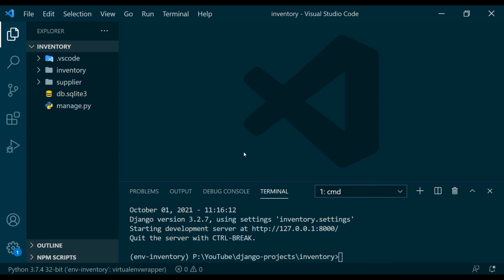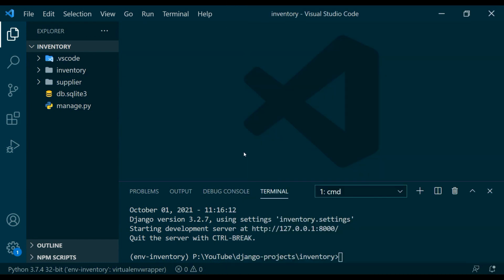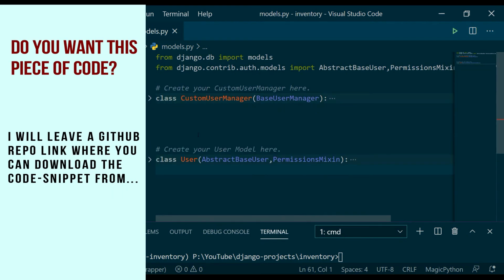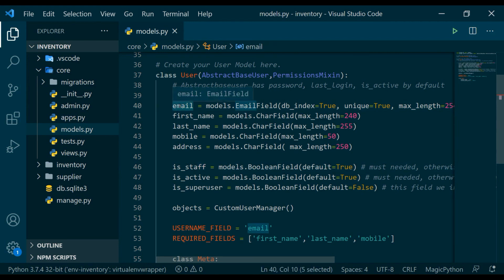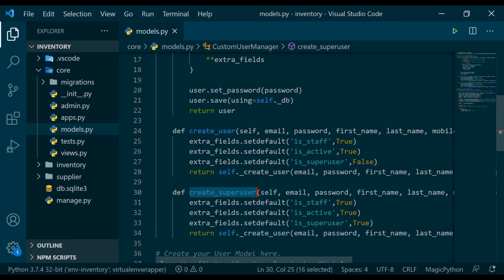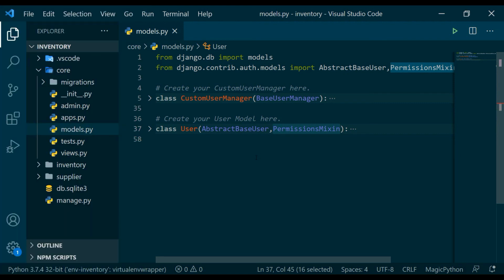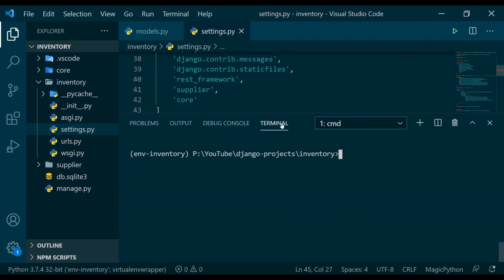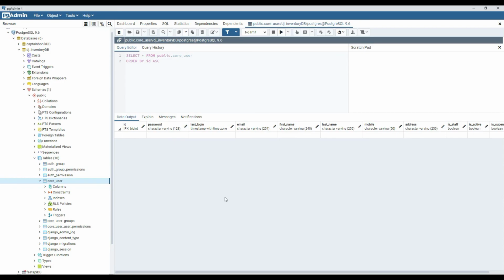Custom User Model in DRF | Django Rest Framework Tutorial For Beginners | Code Aura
In this video, we will customize the user-class, will try to understand the necessity of customizing this user-class.

This video explains how to add or remove fields from built in user class that Django provides.

If you want to understand thoroughly why we have to inherit these Built-in parent classes then you have to watch my another video which can be found in the DRF essentials playlist. The video explains how to customize built in user authentication in DRF.

If you want to know how to setup PostgreSQL, then watch previous episode of this playlist.